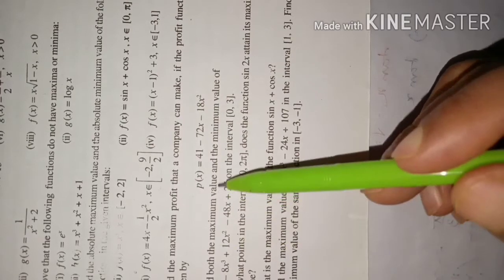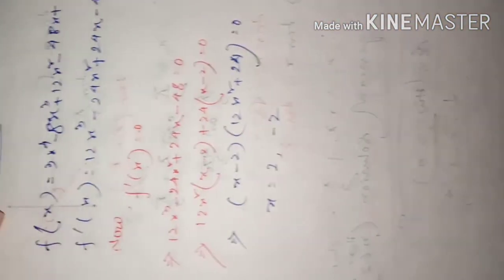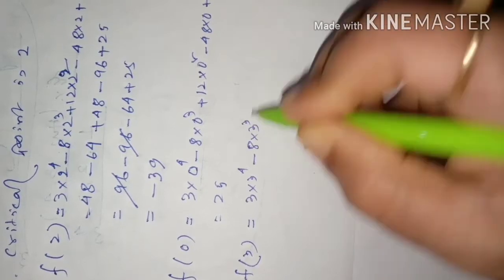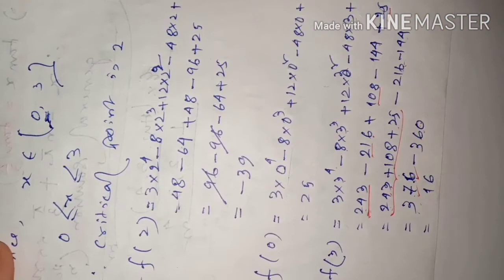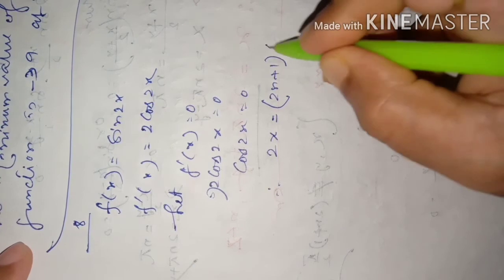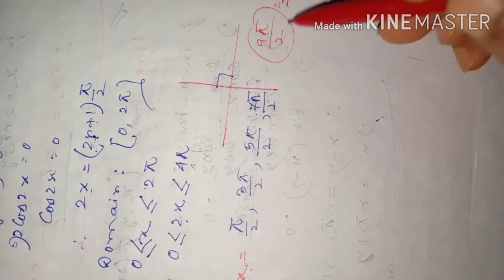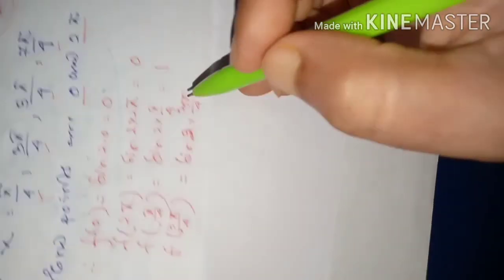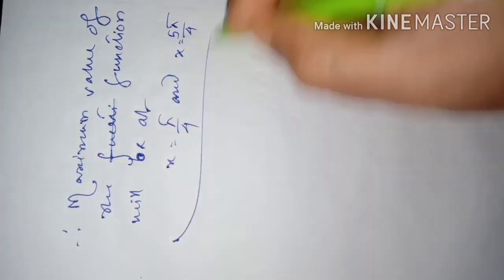CLASS 12 MATHS APPLICATION OF DERIVATIVES